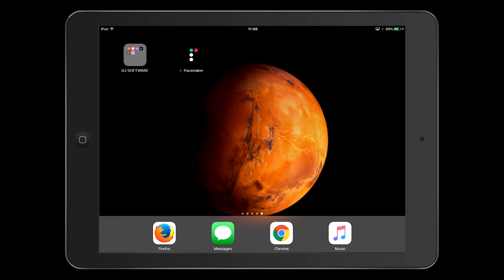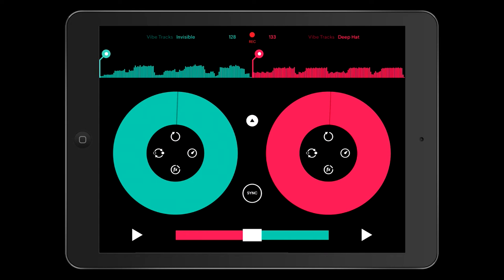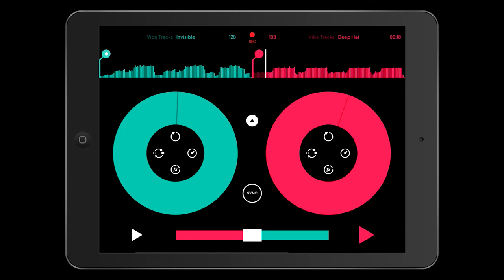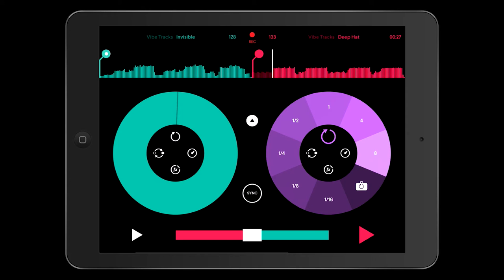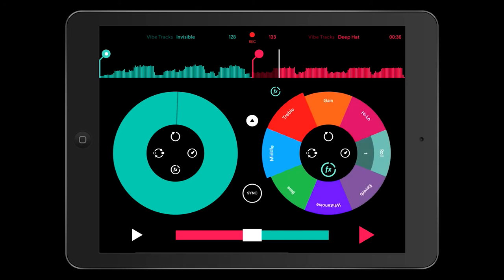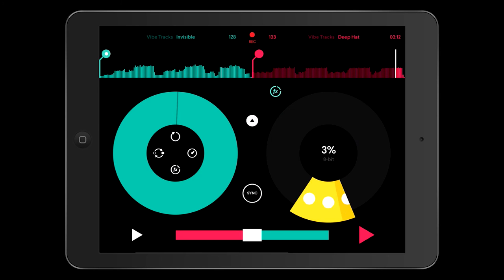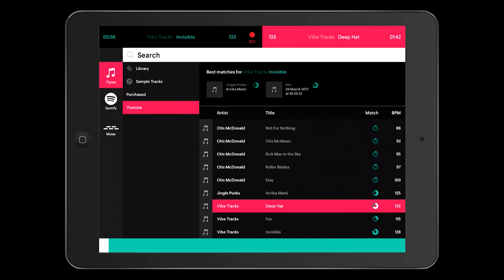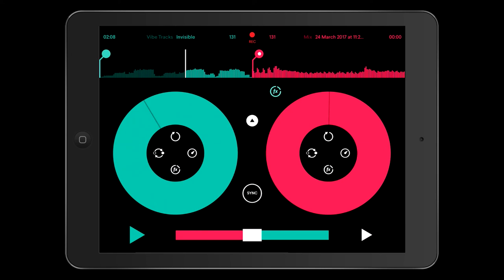PACEMAKER // iOS DJ APP Review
Review of the iOS App, run on an iPad Air 2

A great addition to any DJ's setup, slick smooth and well though out, but needs improvement